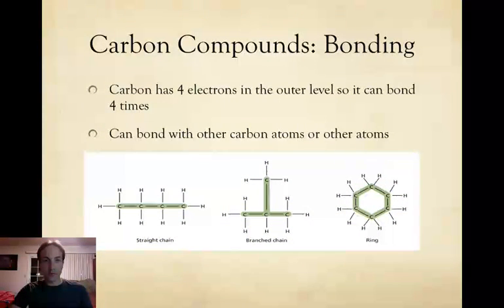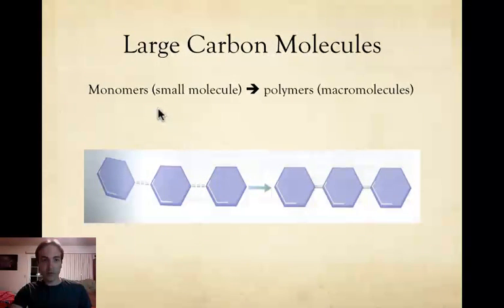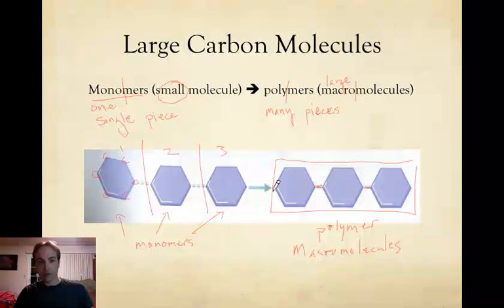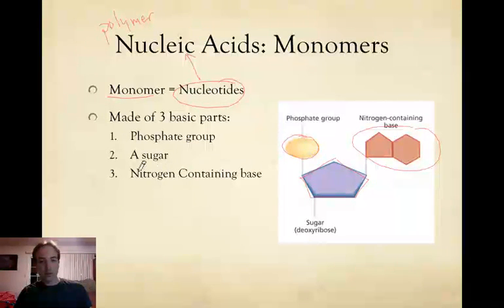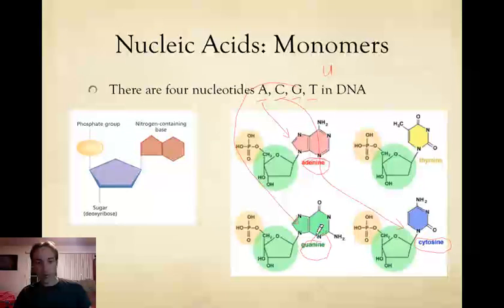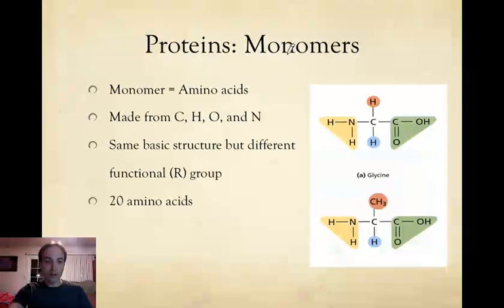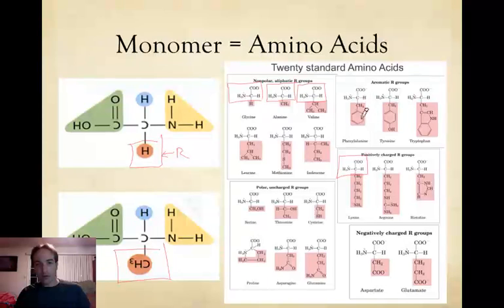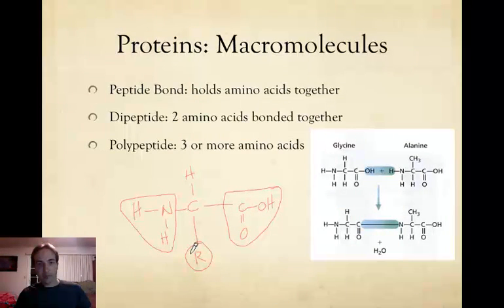LosalBio - Unit 2 - Biochem Part 1